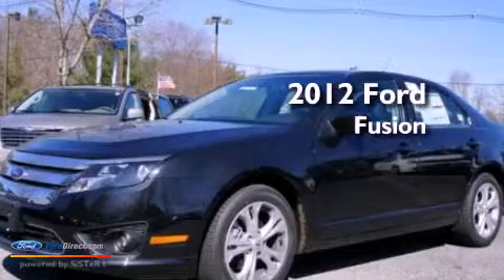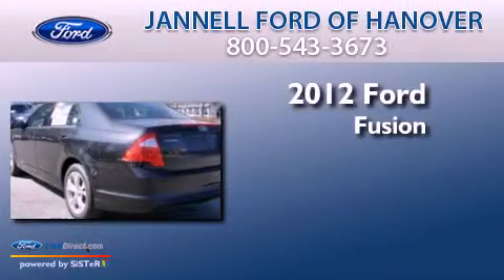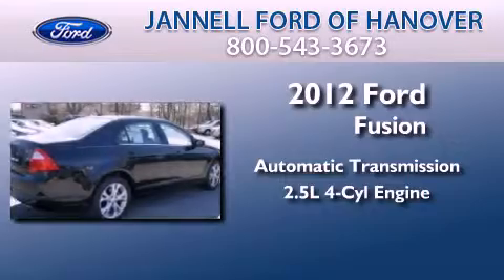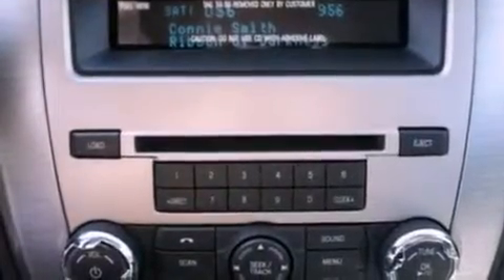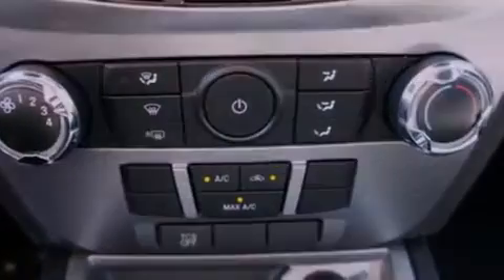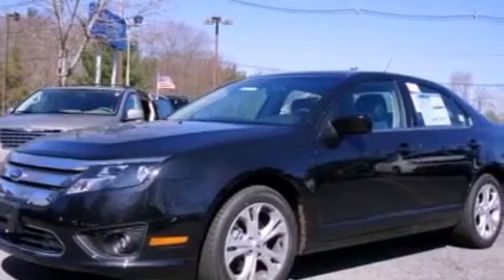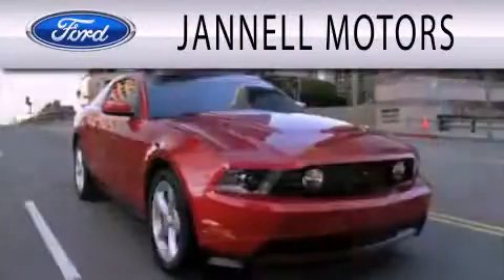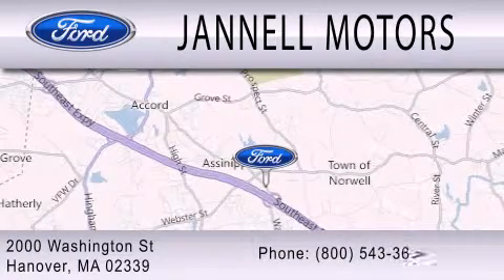2012 Ford Fusion Hanover MA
Year : 2012
 Make : Ford
 Model : Fusion
 Engine : 2.5L I4 16V MPFI DOHC
 Trans . : AUTOMATIC
 Exterior : BLACK
 Miles : 180
 Interior : CHARCOAL BLACK
 Stock : 6173